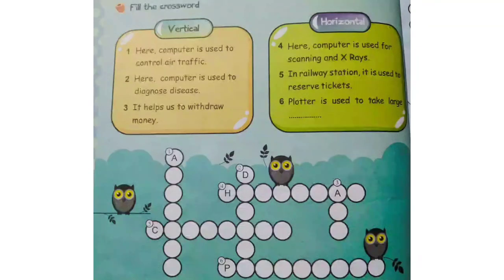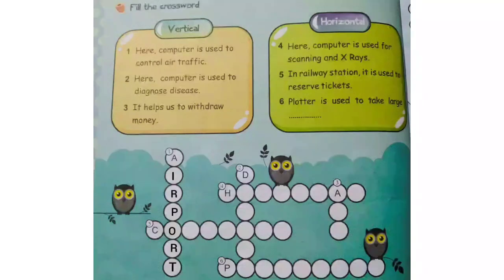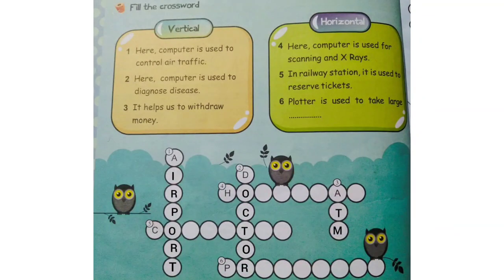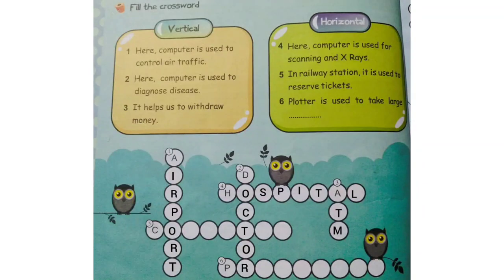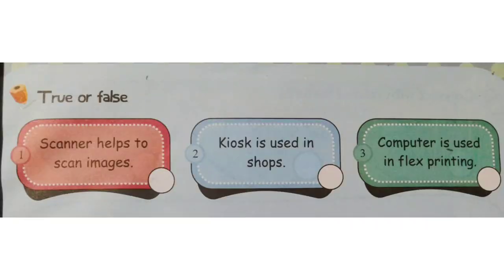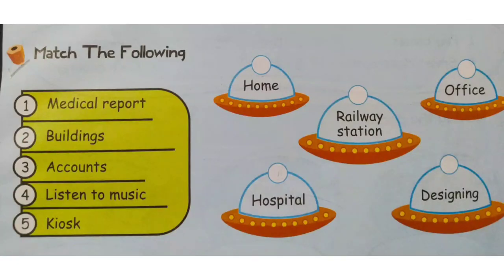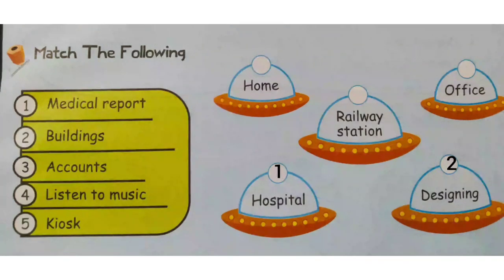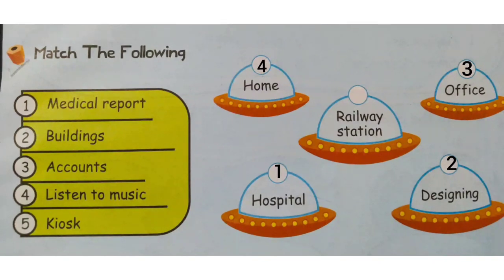Crossword puzzle on uses of computer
Crossword puzzle, True or False and Match the following / Uses of computer
Airport l Shop l School l Office l Railway station l Home  | Designing and Printing